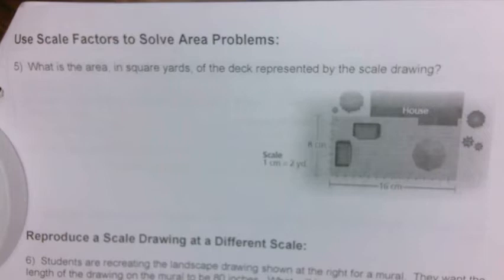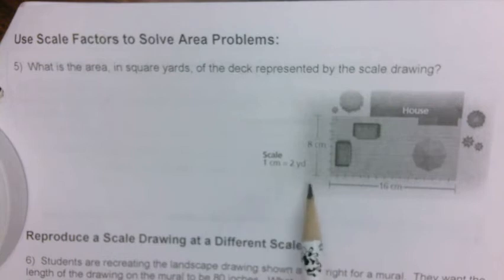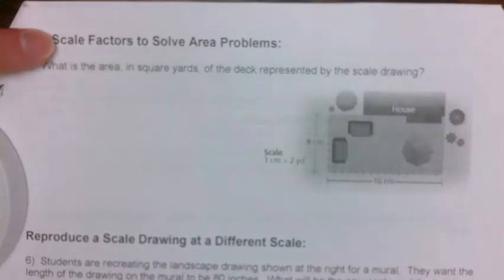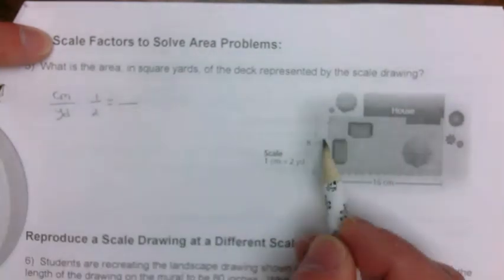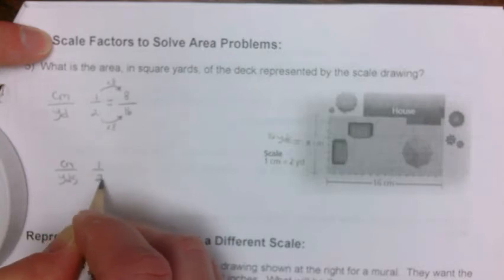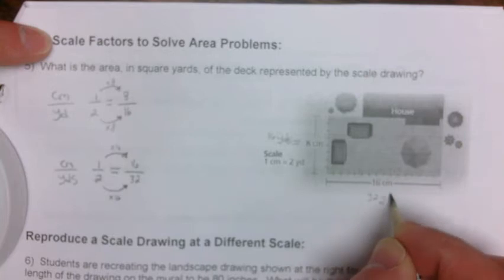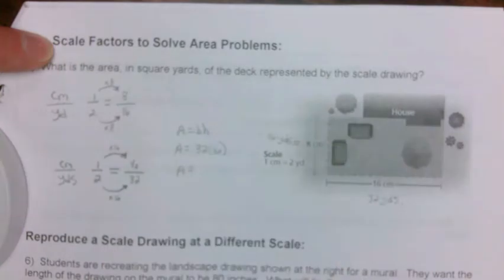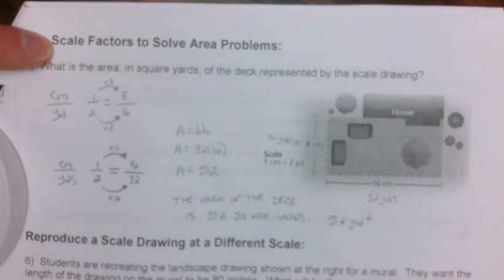Scale Drawings: Applications